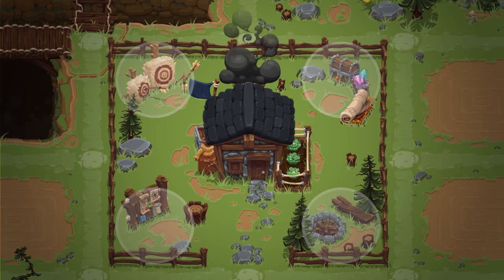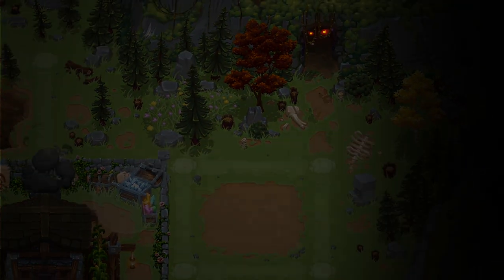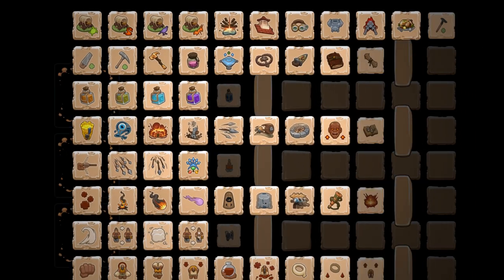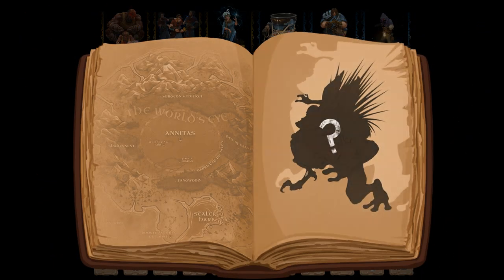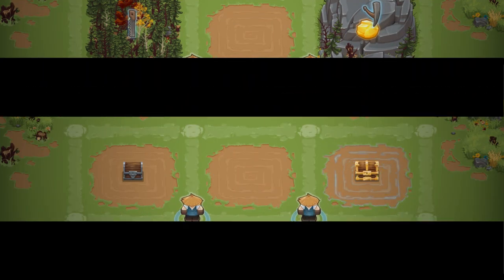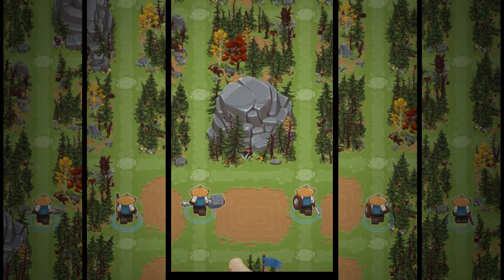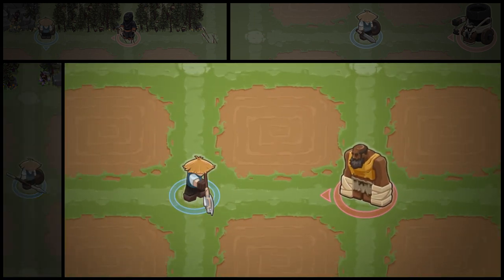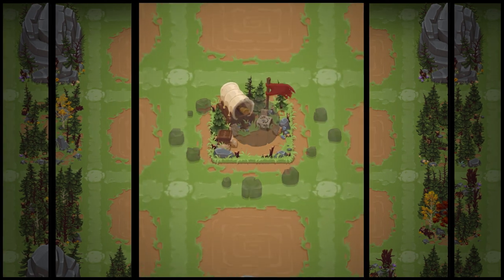Hamlet Grab Trailer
Here's a concept trailer for our game. No budget means I am also the trailer voice guy so please go easy on the narration xD.